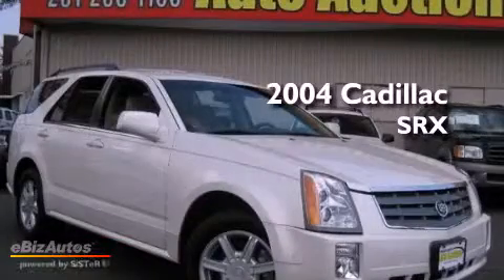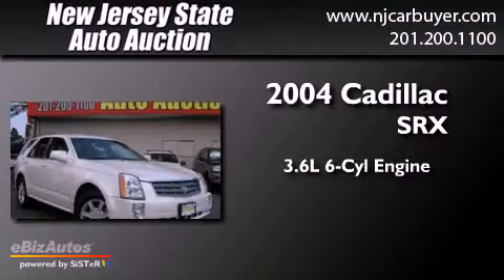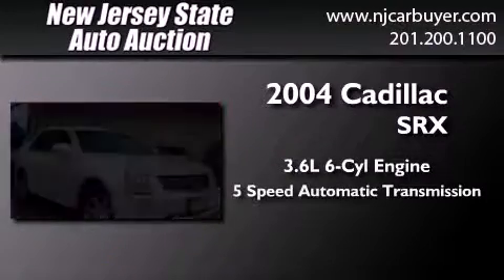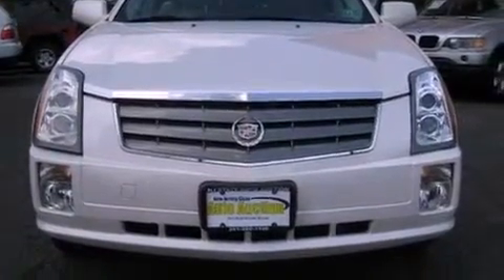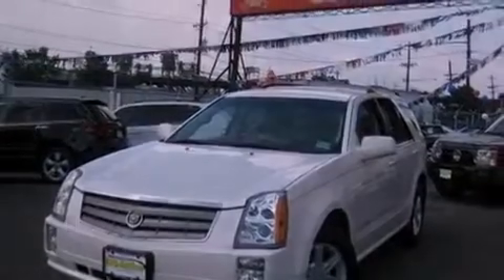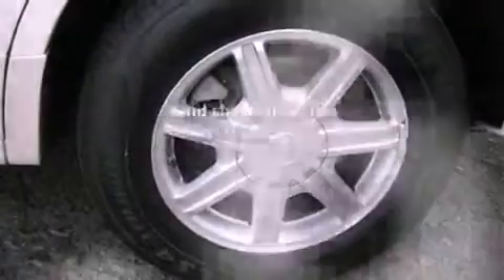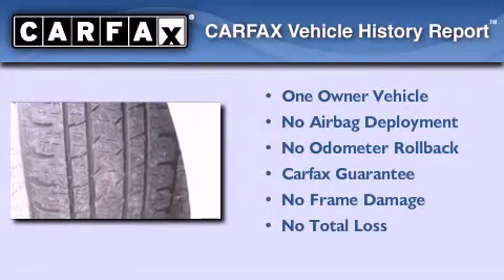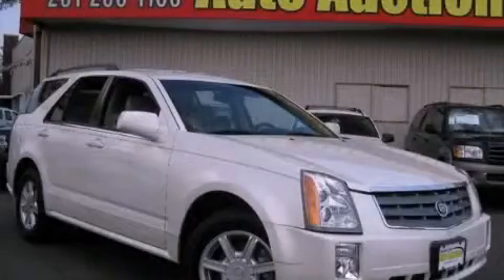2004 Cadillac SRX Weehawken NJ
Year : 2004
 Make : Cadillac
 Model : SRX
 Engine : 3.6L V6
 Trans . : Automatic
 Exterior : White Diamond
 Miles : 64,652
 Interior : Light Neutral
 Used 2004 Cadillac SRX Jersey City NJ